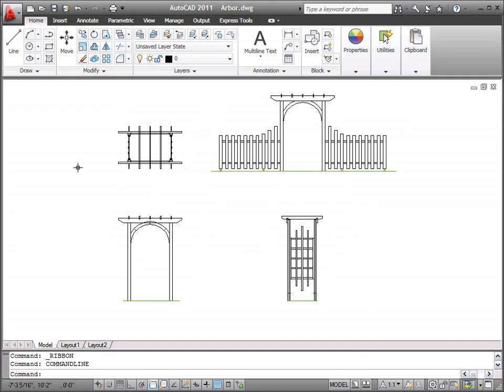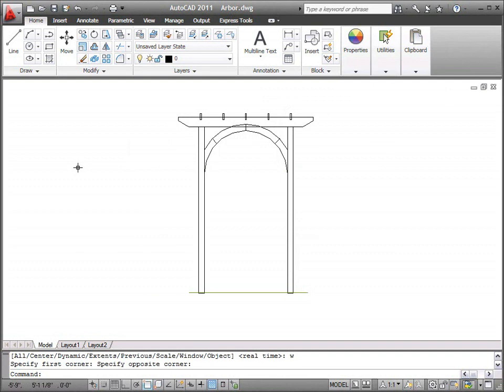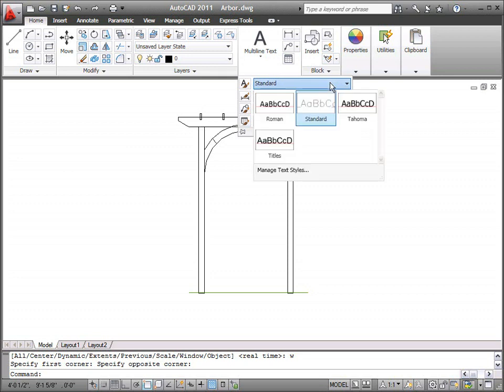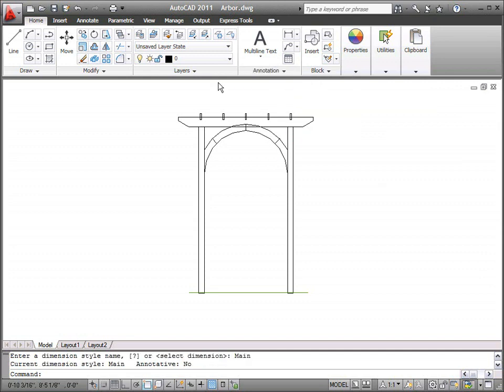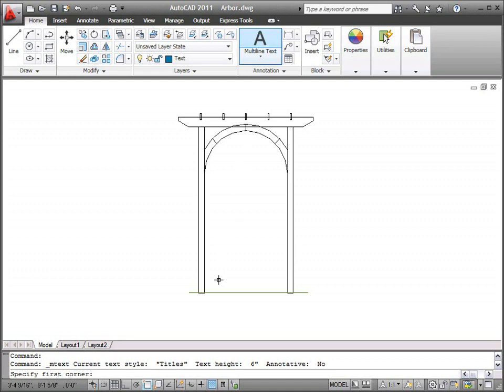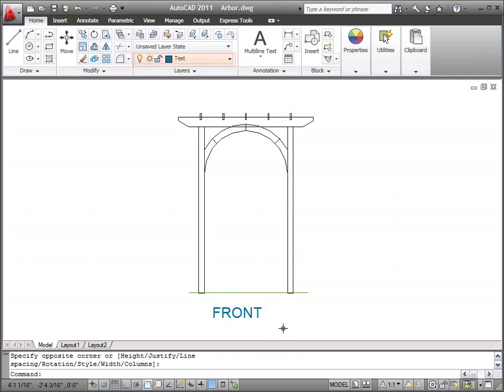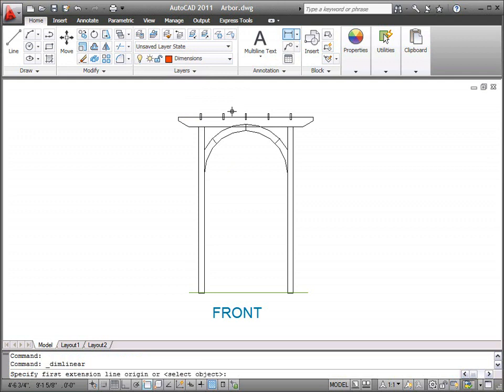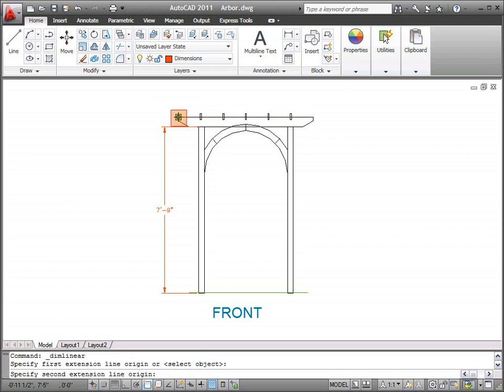Create Text and Dimensions - AutoCAD 2011 - Getting Started Videos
In AutoCAD, notes, labels, and dimensions include many options and settings that are saved as styles. This video demonstrates how to create text and dimensions using predefined text and dimension styles.